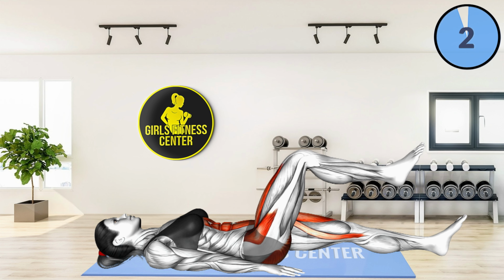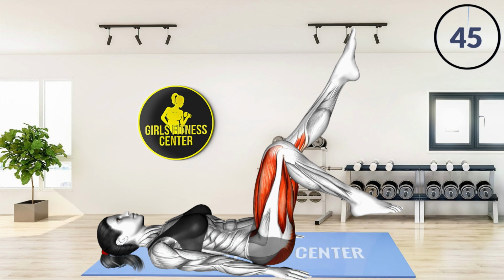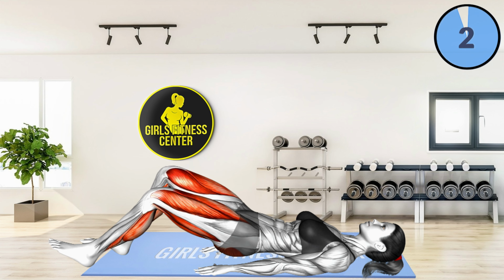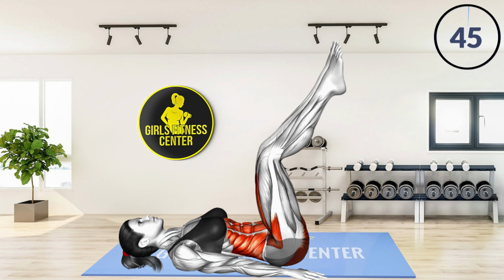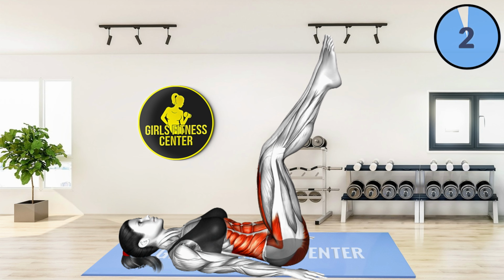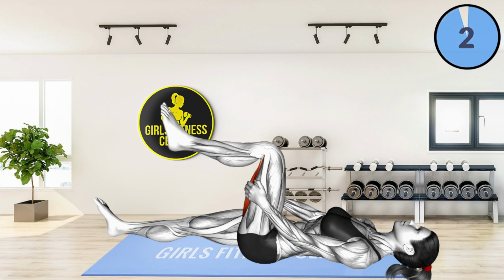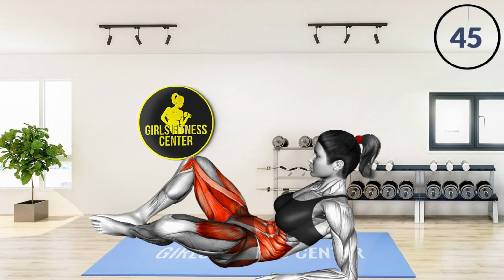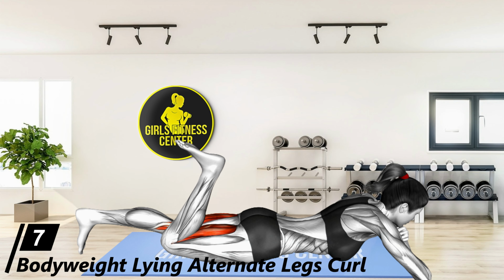✨2-IN-1 Combo: Watch THIGHS and BELLY Melt Away with this Workout: Lazy Fitness Magic ✨💪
Lazy Workout: Lay Down and Watch Your Thighs and Belly Melt Away!

📝 💪 Discover the ultimate lazy workout that requires you to simply lay down and watch your thighs and belly melt away! This innovative routine is designed to target and tone your thigh and abdominal muscles without any strenuous effort. 🌟 Witness the transformation as your thighs and belly slim down and become more defined. Say goodbye to stubborn fat and hello to a toned physique. Get ready to achieve your fitness goals effortlessly with this lazy workout! 🏋️‍♀️💃

In today's video we look at Lazy Workout: Lay Down and Watch Your Thighs and Belly Melt Away!

Inspired by The Girls Center, WORKOUTBody, TheGainzCenter, body-now, 5-minute-workouts and now you know.

🔥 Inspired by Tone Your Thighs While Lying On Floor/Bed
🔥Inspired by TORCH STOMACH FAT - Get FLAT ABS in BED - 5 Minute Workouts Beginner Friendly
🔥Inspired by Shrink thighs Size in 10 days | In bed,knee-friendly
🔥Inspired by  5 Min | Shrink Thigh Size In 10 Days
🔥Inspired by 10 Bed Exercises To Slim Thighs & Flatten Belly In 10 Days

On Girls Fitness Center, we will go through invigorating workout routines, effective exercise programs, and empowering fitness challenges designed specifically for women.

Thanks to Speechify for these music codes:
🎵 Electric Daisy Code:
T7TW5RRFCZL1L8CT

🎵 Ocean Oasis Code:
R7H8FAAB8XNVBYWJ